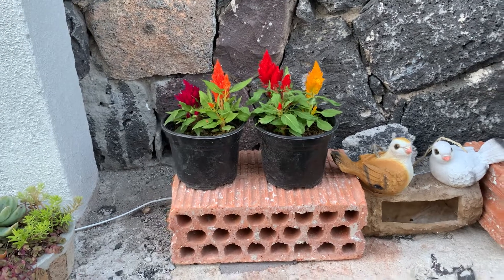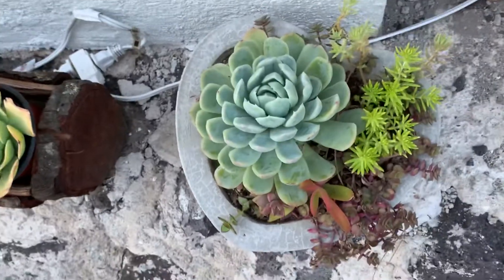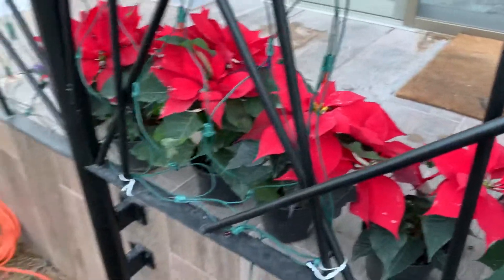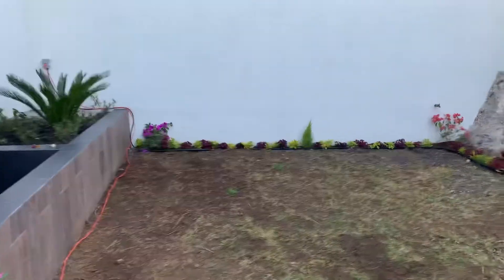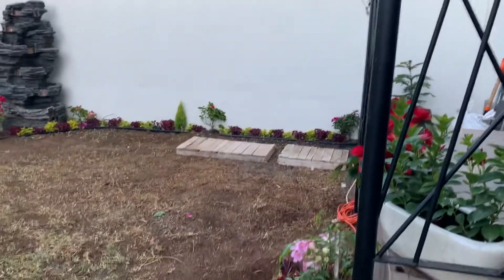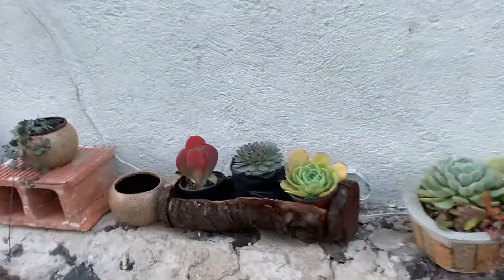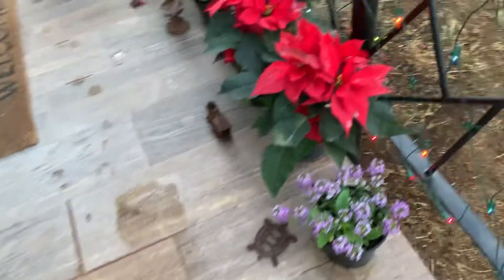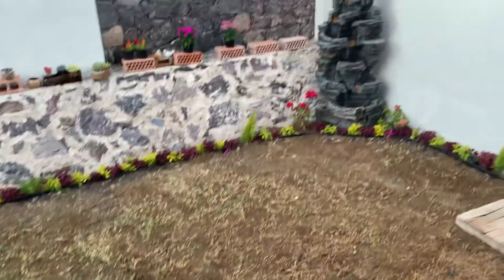Sunday evening garden interlude (12/26/11)